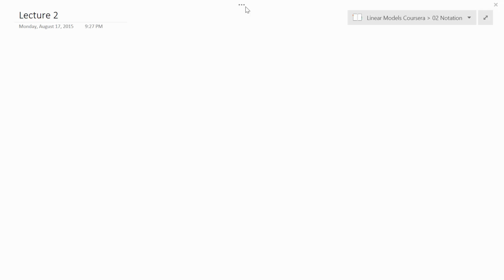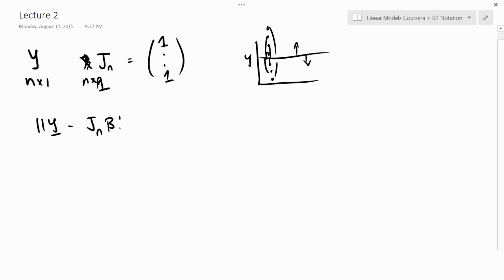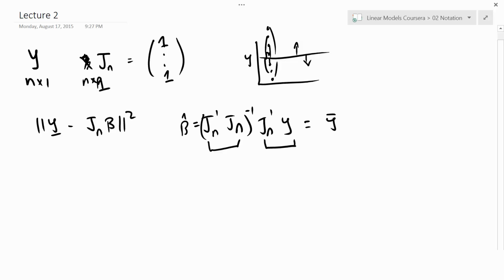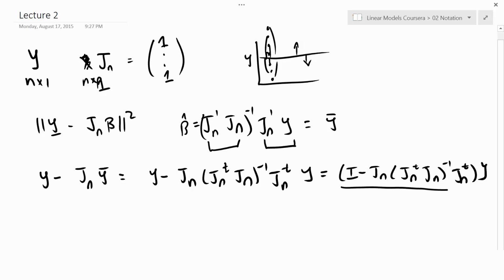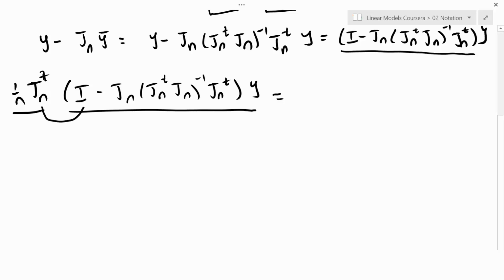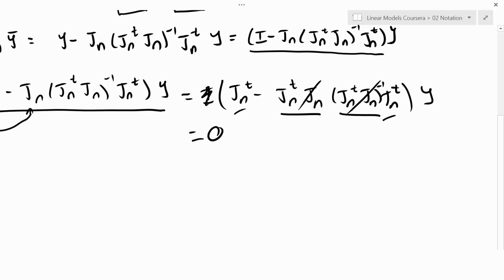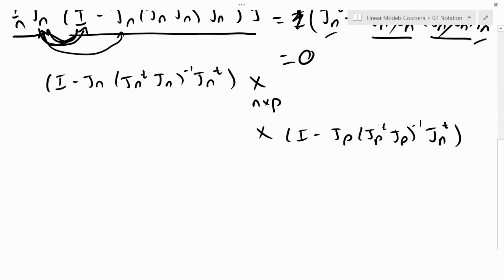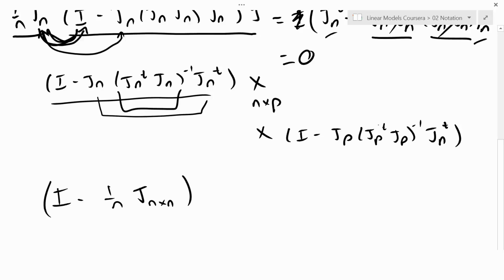02 3 Background